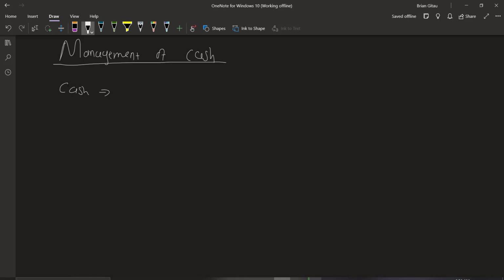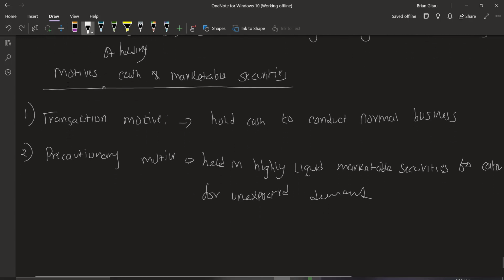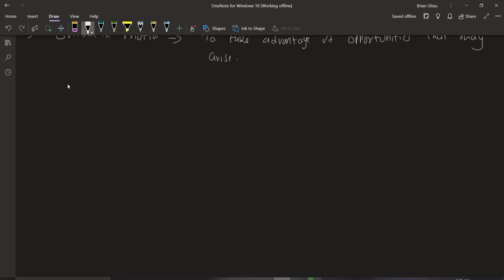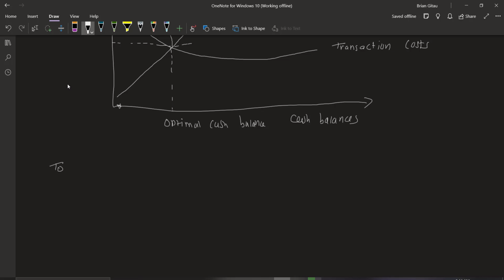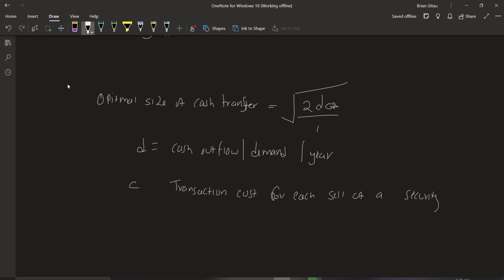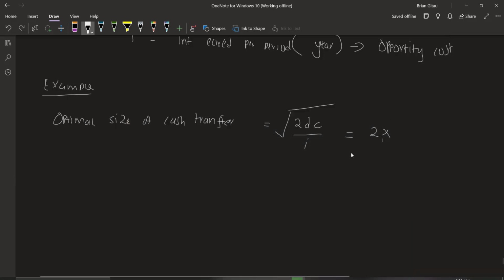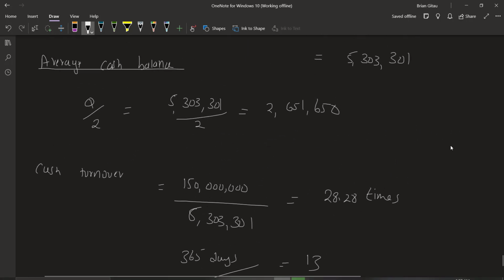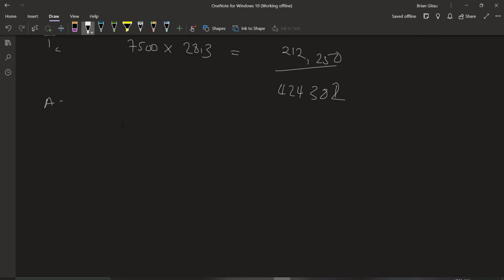Understanding Cash Management with Baumol's Model | Financial Management KASNEB Guide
Dive deep into cash management strategies with our detailed tutorial on Baumol's Model, designed for students preparing for the Financial Management KASNEB paper. This video offers an in-depth exploration of Baumol's Model and its practical application in managing cash efficiently.

In this video, you'll learn:

The principles behind Baumol's Model.
How to apply Baumol's Model for effective cash management.
Step-by-step guidance with practical examples.
Equip yourself with the knowledge to excel in your exams and manage cash like a pro!

Financial Management
Baumol's Model
Cash Management KASNEB
Financial Management KASNEB Past Papers

Join our revision group for interactive learning and support.

🔗 Links:

Stay ahead in your studies and ensure you're fully prepared for the KASNEB exams.